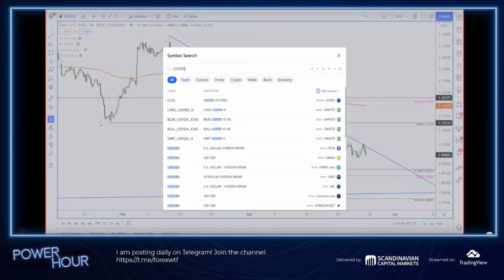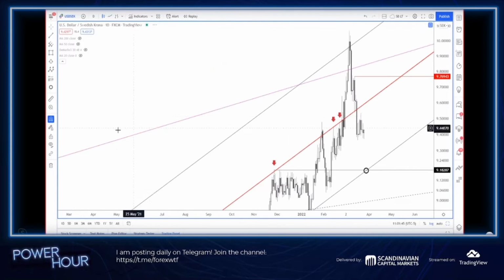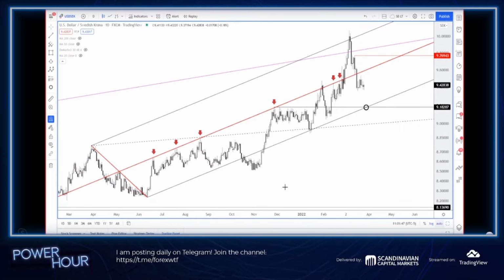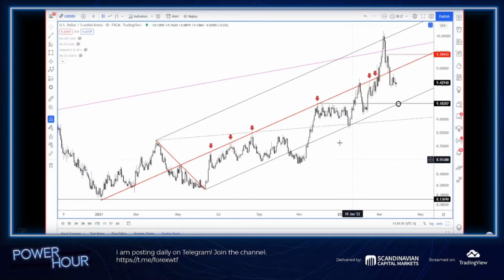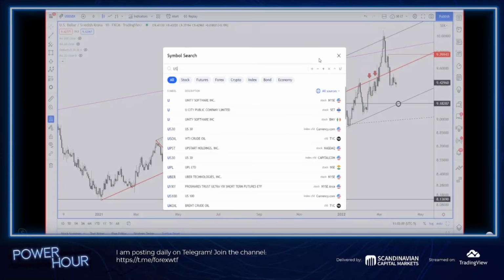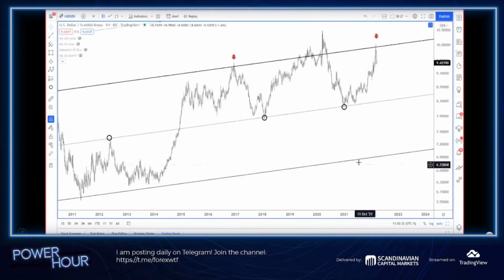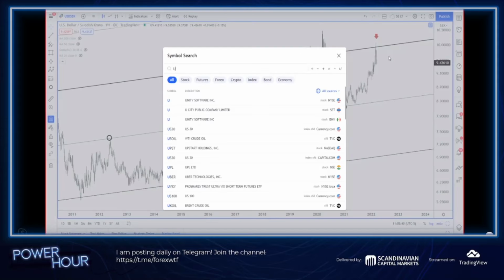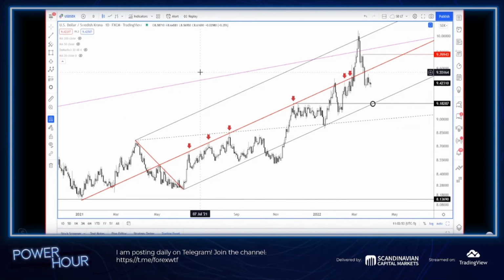USDSEK Levels Remain Key to General USD Timing and Trend